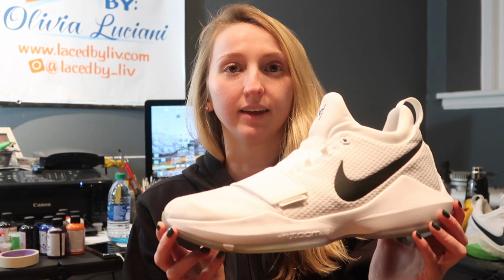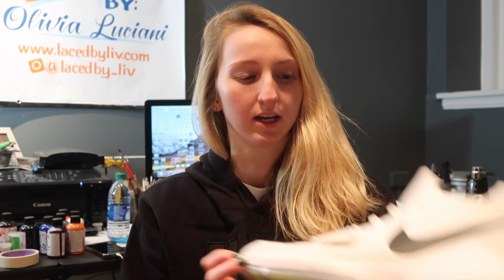CUSTOM LV x SUPREME BASKETBALL SHOES - FULL TIMELAPSE!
HEY GUYS!

In today's video, I show the whole time-lapse process creating these hype beast kicks. They include brands like Louis Vuitton and Supreme! I hope you all enjoy!

All beats by: diexlaughing (Instagram)